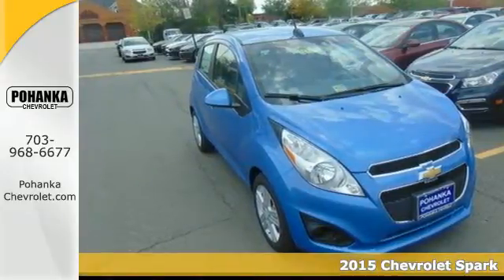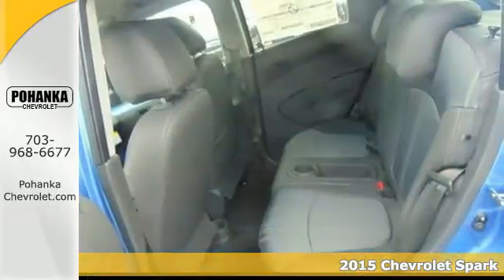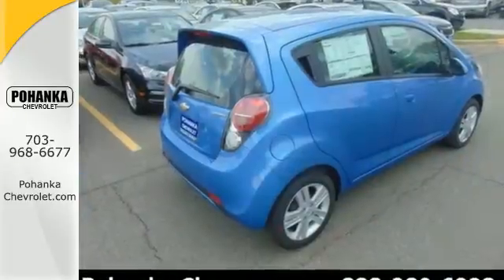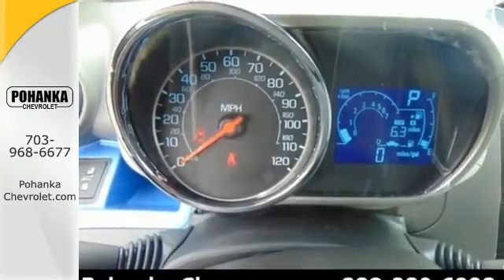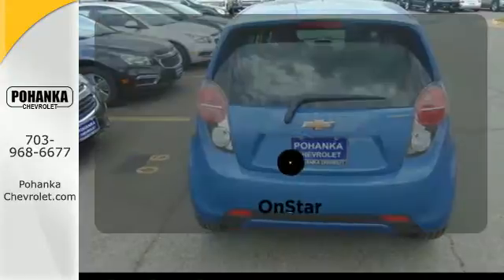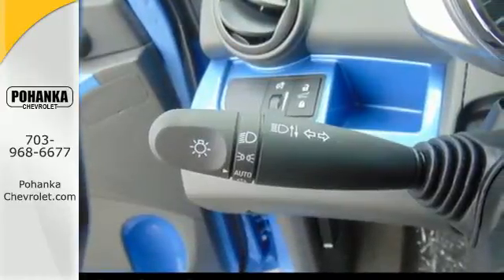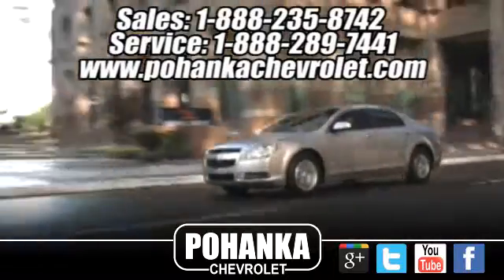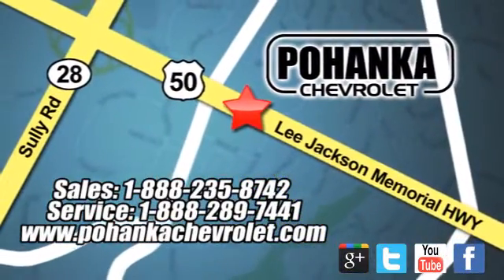2015 Chevrolet Spark Chantilly VA Washington-DC, MD CFC760291 - SOLD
Year: 2015
Make: Chevrolet
Model: Spark
Trim: LS
Engine: ECOTEC 1.2L I4 MPI DOHC
Transmission: CVT
Interior: Silver W/ Blue Trim
Stock #: CFC760291
VIN: KL8CB6S92FC760291
Sticks to the road like glue. Stays the course. Located right next to Dulles International Airport on Route 50 in Chantilly, Fairfax VA. If you want an amazing deal on an amazing car that will handle just about any task, then take a look at this do-it-all 2015 Chevrolet Spark. How can you turn your back on this sexy Spark? Just be careful driving it. Don't have too much fun with it or the troopers will be on your back. All prices exclude taxes, title, license, and dealer processing fee of $599.00. Published price subject to change without notice to correct errors or omissions or in the event of inventory fluctuations. All features not on all vehicles. Vehicles shown are for illustration purposes only.

Address:
13915 Lee Jackson Hwy